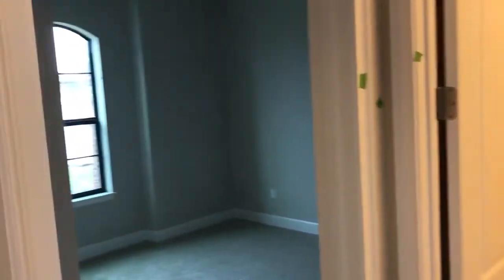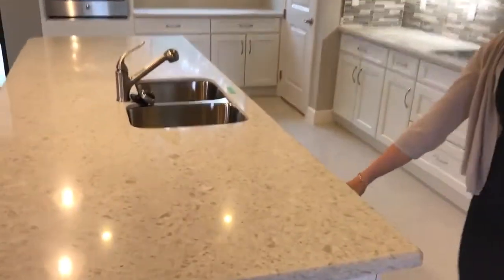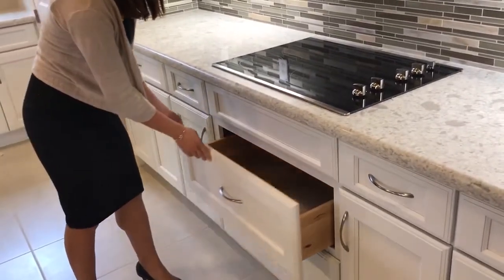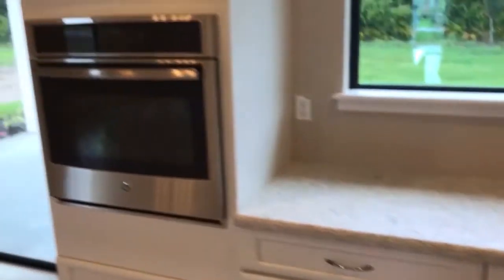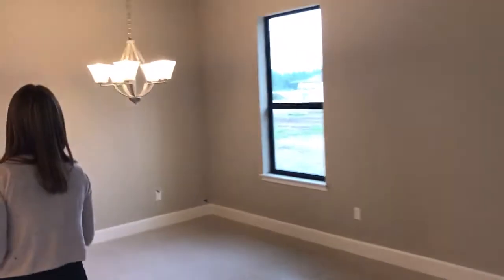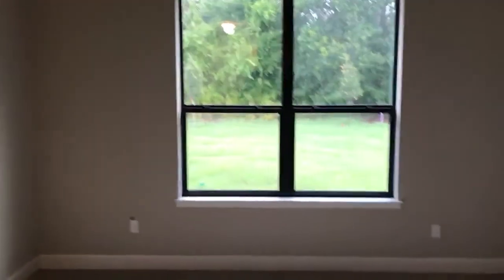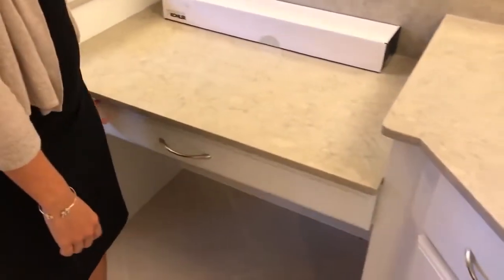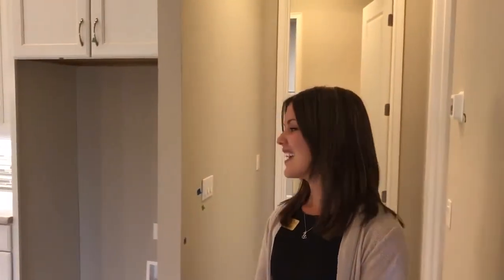Tour the Ocala at 619 Elk River Drive in Plantation Bay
Big great room offers sliders to give you easy indoor-outdoor living. Petite breakfast nook for casual meals overlooks the backyard and adjoins a tidy open kitchen with lots of counter space for meal prep. Owner's suite features big walk-in closet and two guest rooms share a full bath. Lots to love in this efficient floor plan!